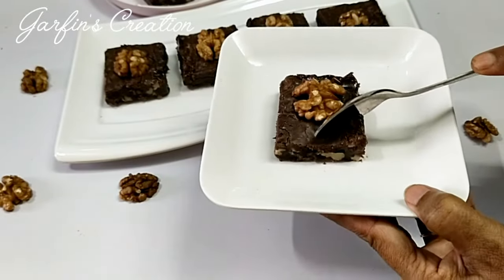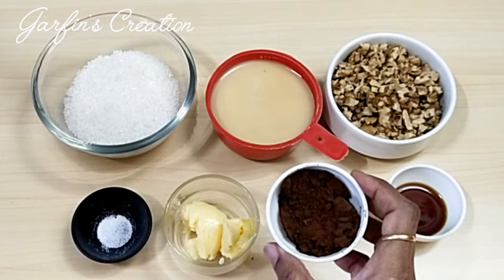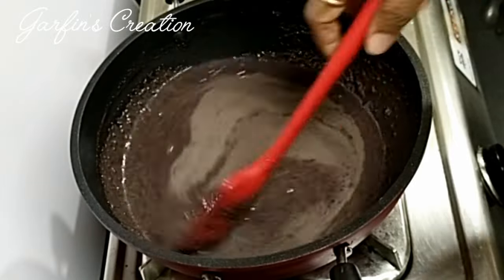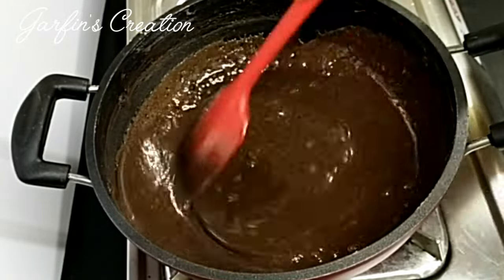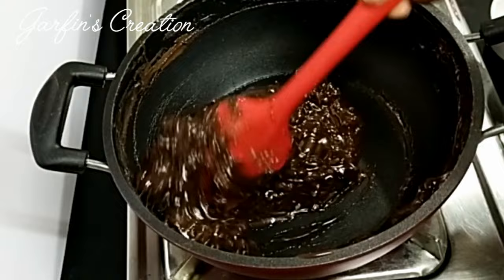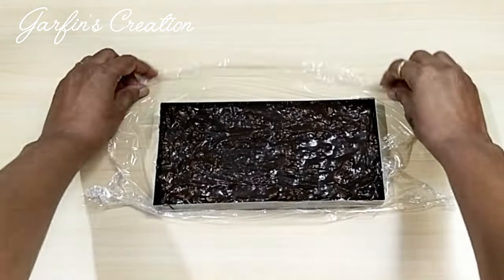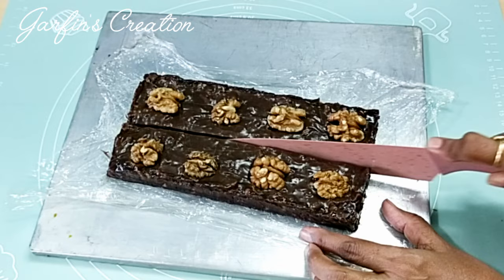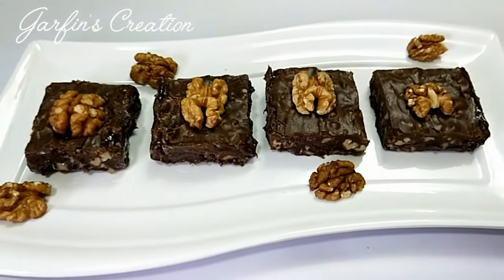Chocolate Walnut Fudge Recipe | चॉकलेट वॉलनट फज रेसिपी | Eggless & Easy Recipe with Cocoa Powder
This classic dessert has a velvety texture and crunch of walnuts, creating a delightful experience. A sweet treat for all festive occasions like Christmas, Diwali, Raksha Bhandan, Rakhi, Eid, Bakrid, Ganesh Chaturthi, Holi, New Year and a Mithai for all celebrations!!!

Ingredients: (1 cup = 200 ml)
200 gms - (3/4 Cup) Condensed Milk (Small Can)
125 gms (7 Tbsp) or ¾ Cup Grain Sugar
½ Cup (100 ml) Water
1 + ½ Tbsp Butter
1 Tbsp Cocoa Powder – Use any brand of your choice
1 Tsp Vanilla Essence
Pinch of Salt
100 Gms (1 Cup) Walnut Pieces

Stirring Time on Gas Stove 15 to 20 minutes on medium flame
Stays good for 4 to 5 days at room temperature and to 2 to 3 months in the fridge.
Approx weight 450 to 480 gms

Products used in this video, Amazon Purchase link:
Steel Baking Rectangular Ring for Panini and setting mithais